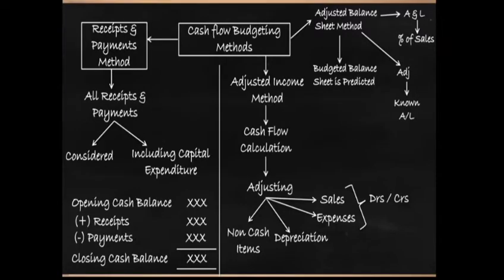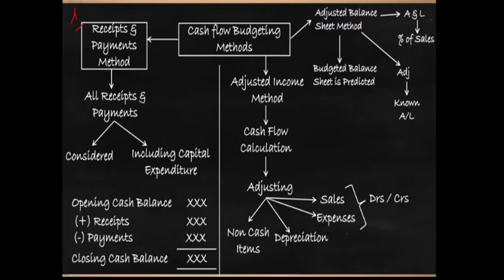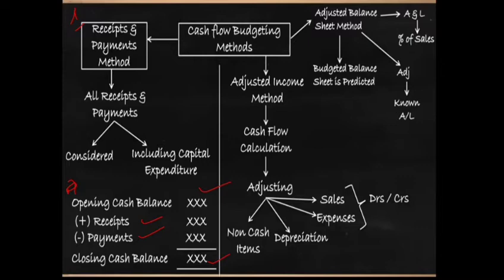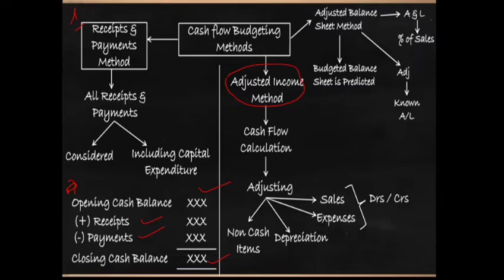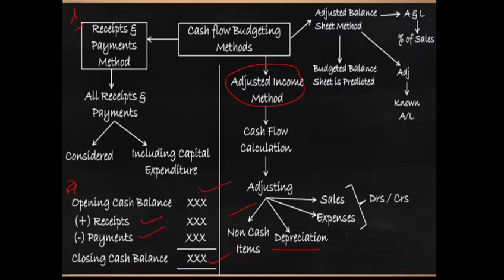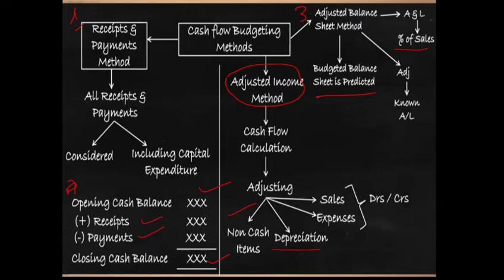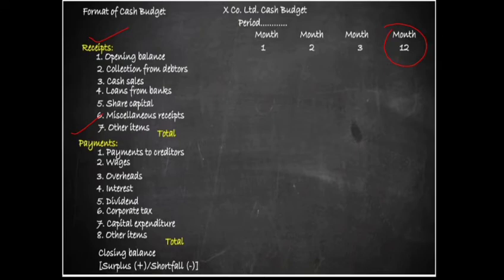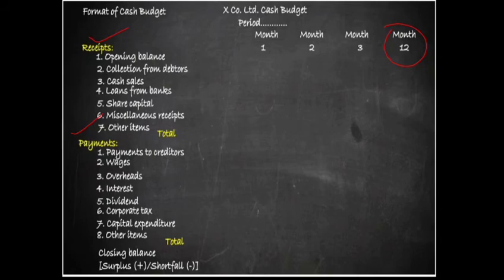Methods and Format of budgeting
Three Methods
1st) Receipts and Payment method
2nd) Adjusted Income method
3rd) Adjusted balance and Sheet method